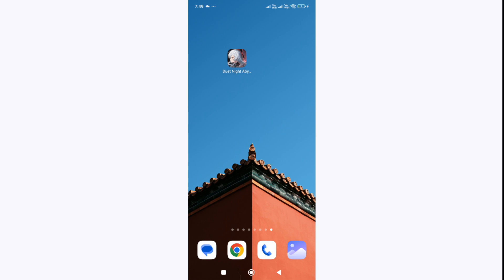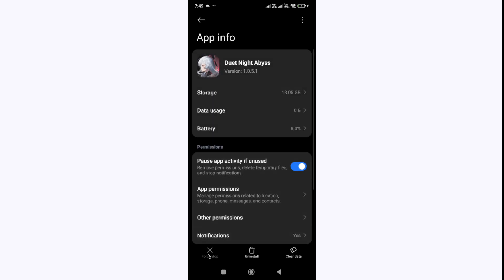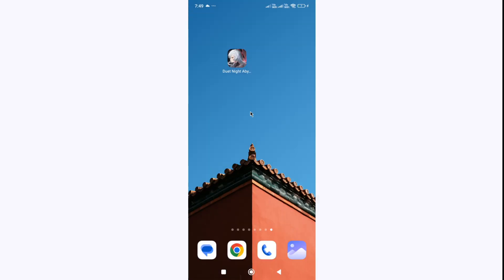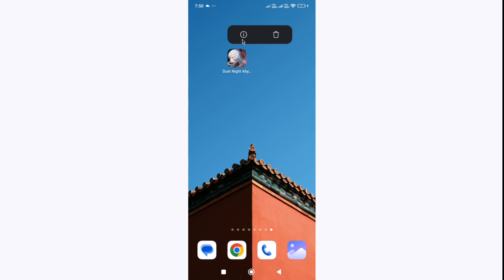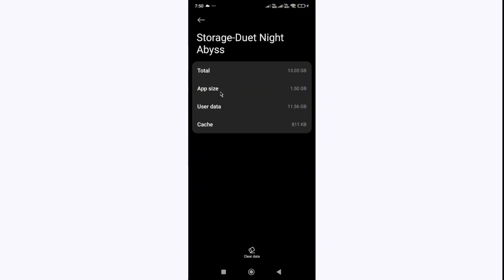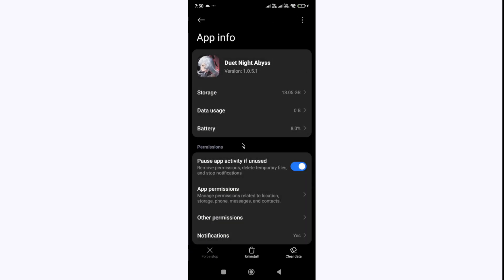How to Fix Black Screen Error in DUET NIGHT ABYSS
Do you want to fix the black screen error in DUET NIGHT ABYSS for a smoother gaming experience?

In this video, you’ll learn effective solutions to resolve the black screen issue in DUET NIGHT ABYSS, allowing you to launch and play the game without interruptions.

You’ll learn about:
Common causes of black screen errors in DUET NIGHT ABYSS
Steps to update graphics drivers and game files
How to adjust in-game and system settings to fix the issue
Tips for checking compatibility and system requirements
Troubleshooting persistent black screen problems